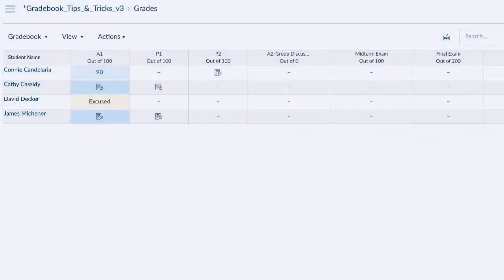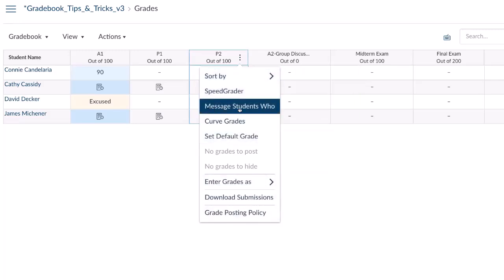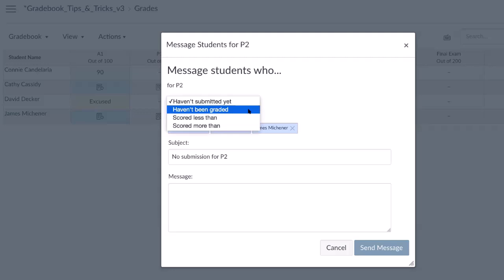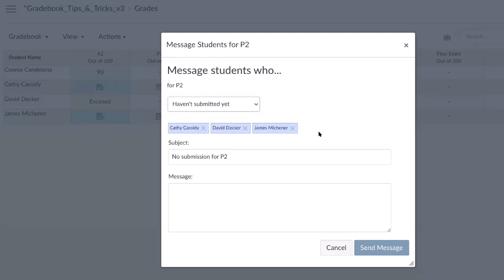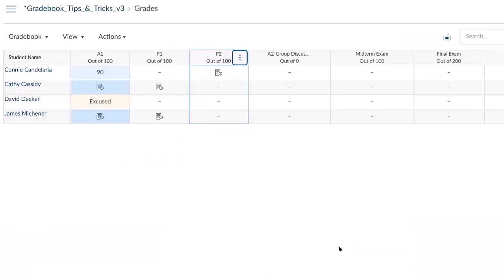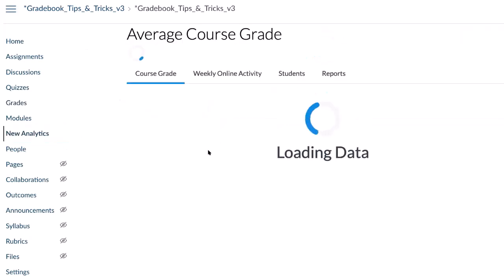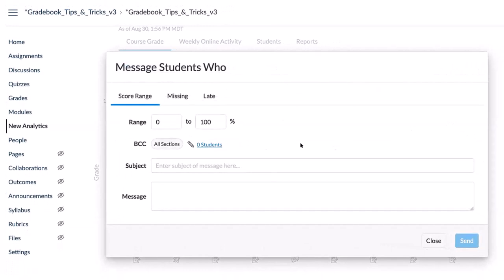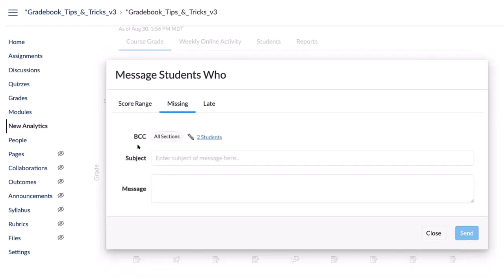F23 Tips and Tricks: Message Students Who...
This three-minute video shows you how to automate some of your communication using the "Message Students Who" tool in the Canvas Gradebook and New Analytics (Fall 2023 version).